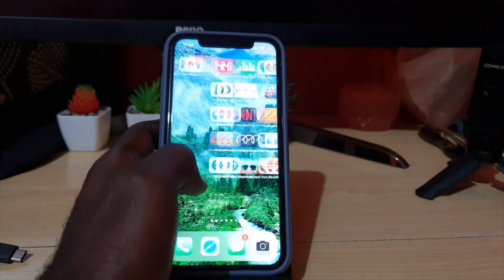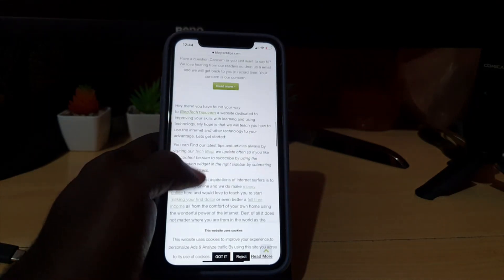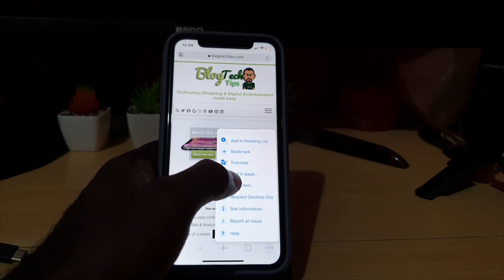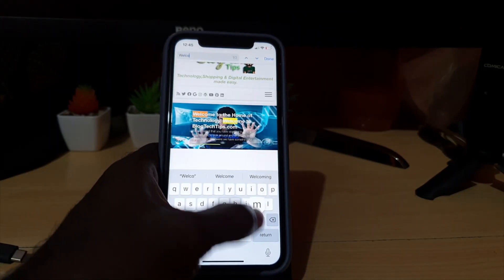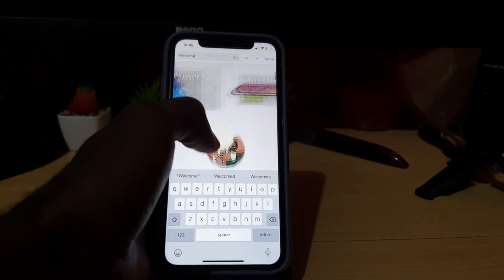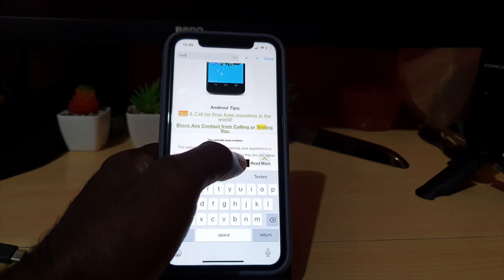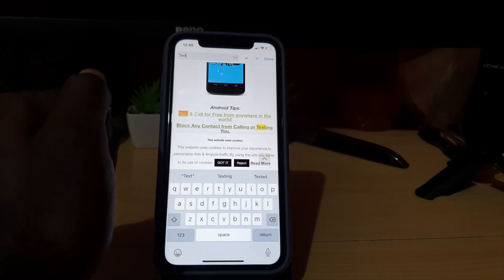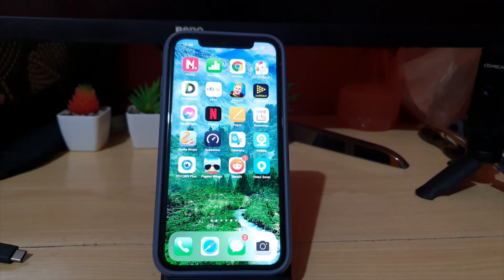Find in Page Chrome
This is how to use Find in Page Chrome. It will allow you to find any text mentioned in a large page and highlight it. Great for tracking down specific terms in a article.